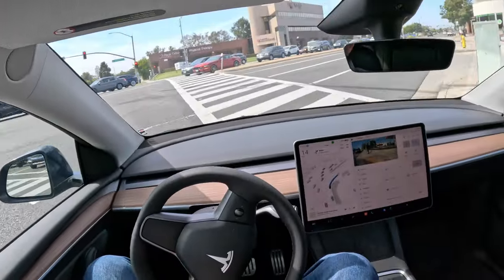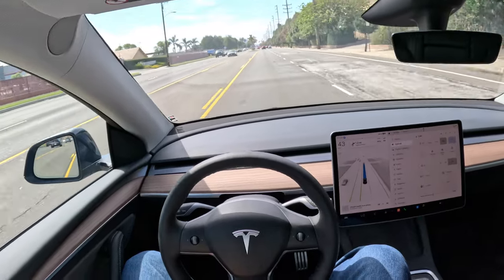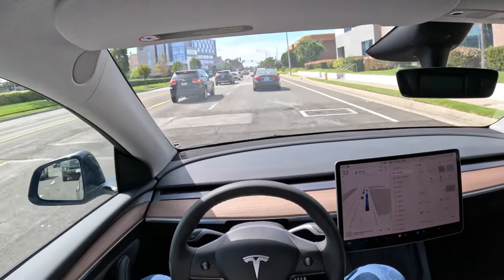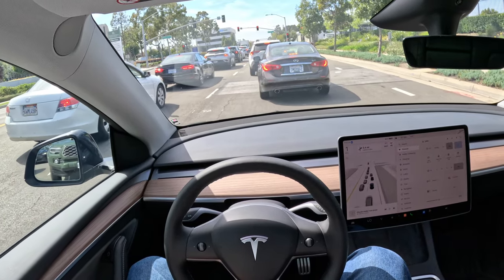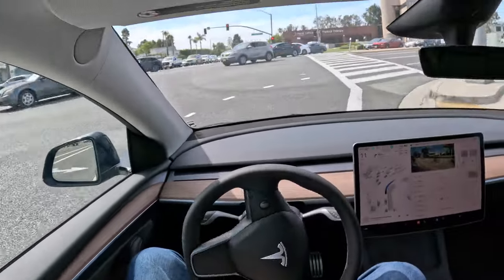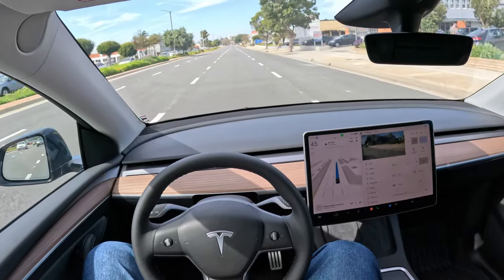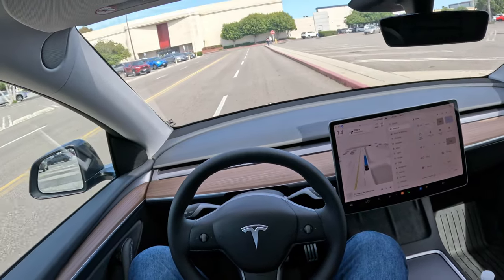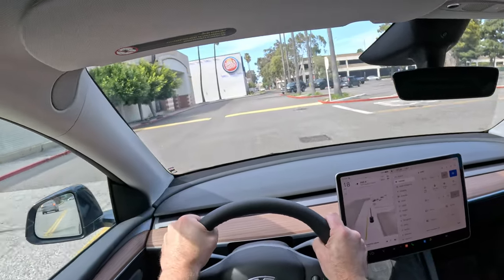Tesla Full Self Driving Demonstration Video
How does Tesla full self driving work?
How to use Tesla full self driving?
Is Tesla Full Self Driving Safe?
Is Tesla Full Self Driving worth it?
Does Tesla Full Self Driving Work?

How does Tesla full self drive work?
How to use Tesla full self drive?
Is Tesla Full Self Drive Safe?
Is Tesla Full Self Drive worth it?
Does Tesla Full Self Drive Work?